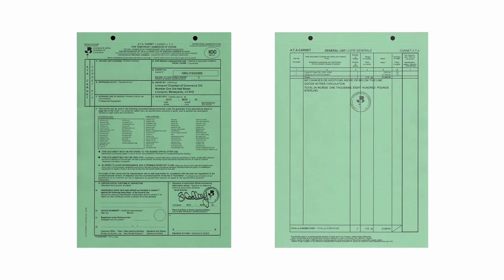What Is A Carnet & Why Do Photographers Need Them For International Travel? PRO EDU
What in the heck is a Carnet and why is it the smartest thing you can do? A carnet is a customs document that allows for temporary import of your photography gear. It's also a promise that you aren't going to sell your gear in that country. If you don't have this document, you may be at risk of getting your gear seized or getting taxed out the A&*.

-- TIMESTAMPS --
00:05 Meet Blaine Commercial Producer
00:35 What Is A Carnet
00:55 How Does A Carnet Work
01:25 What Goes On A Carnet
02:07 Where To Get A Carnet

There are oftentimes more "non-creative" decisions that go into a creative production or photoshoot then "creative" productions. A commercial producer is the lifeline to efficiency, timing, budgets, and keeping the production under budget and ahead of schedule. At a certain point a photo shoot will need a production and enter into a new level of creation that requires insurance, prevention, tracking, logistics, and a good ol' fashion parent on the shoot to keep the kids in line. In this mini-series commercial producer Blaine Deutsch lays out some ideas for photographers and producers to think about when approaching any photoshoot.